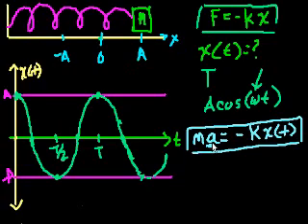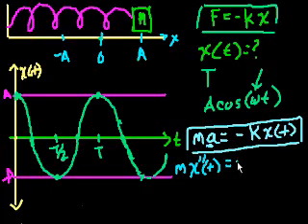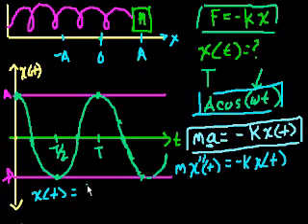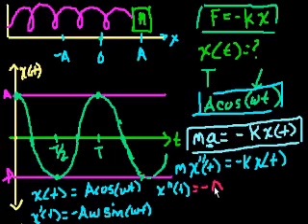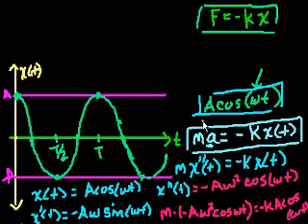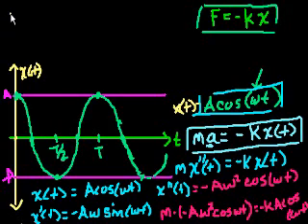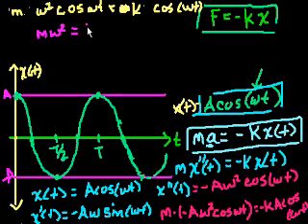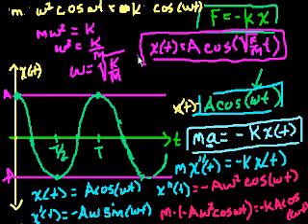073 Harmonic Motion Part 2 calculus